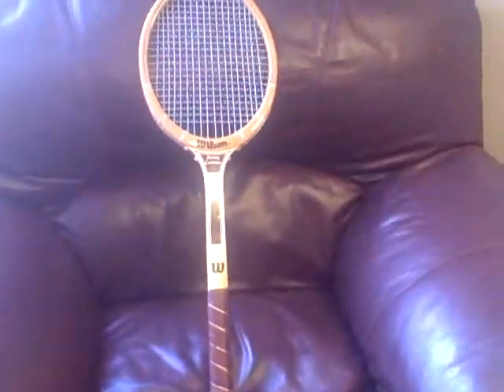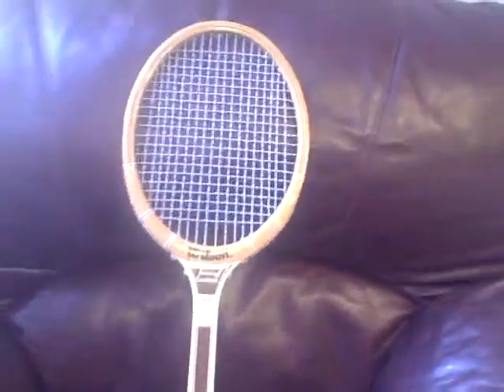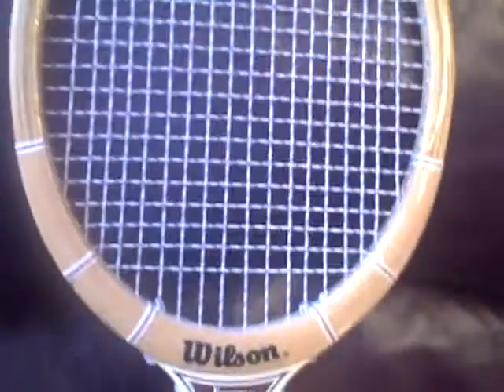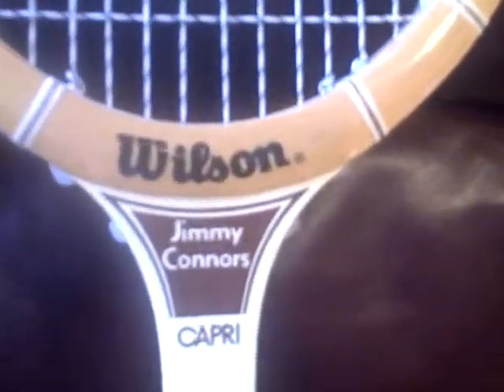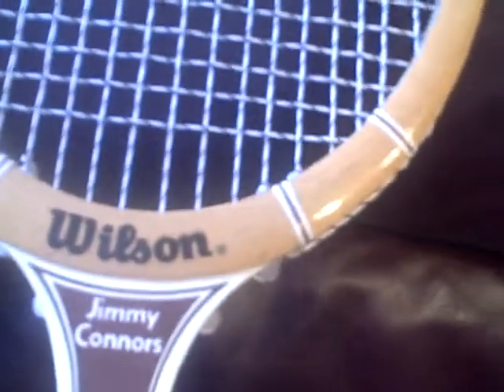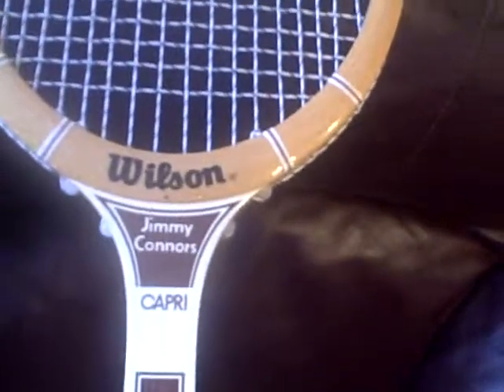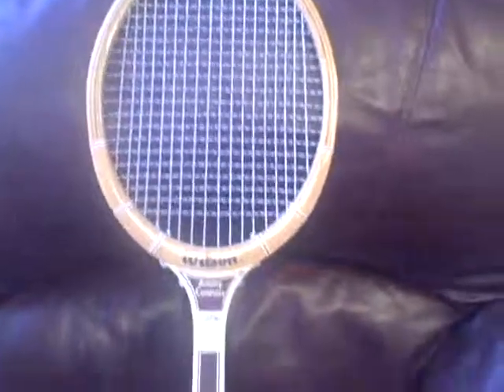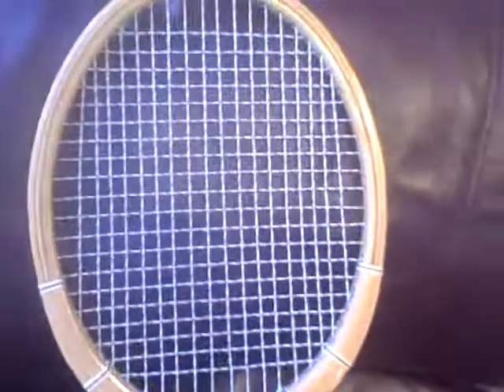Vintage Wilson Tennis Racquet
Wilson tennis racquet, vintage Jimmy Conners Capri tennis racket, excellent condition, leather 4 1/2 grip. This will be auctioned off on eBay the last week of July and first week of August 2011; eBay seller is SportingGoods63.